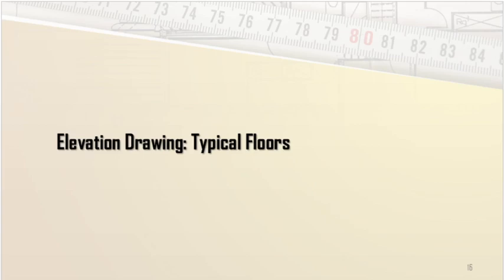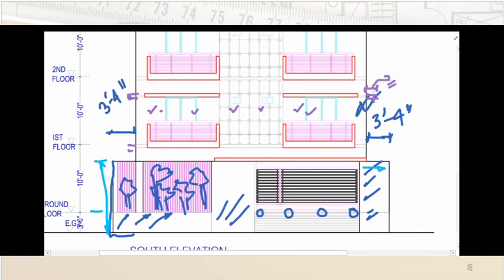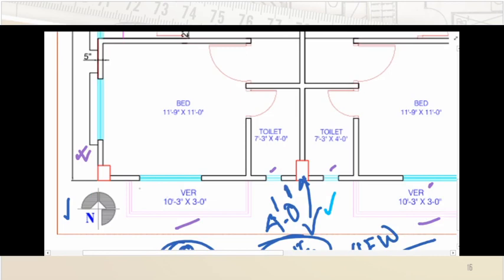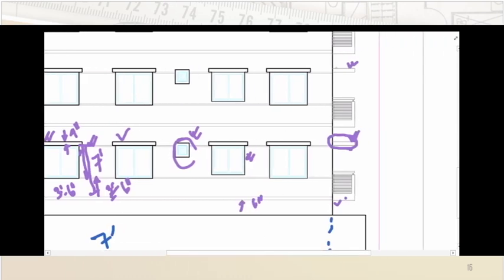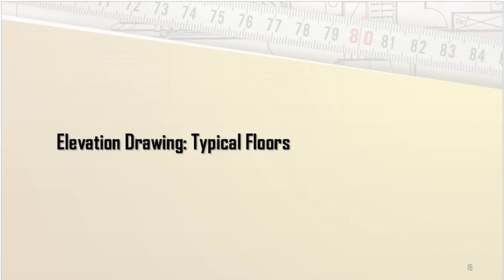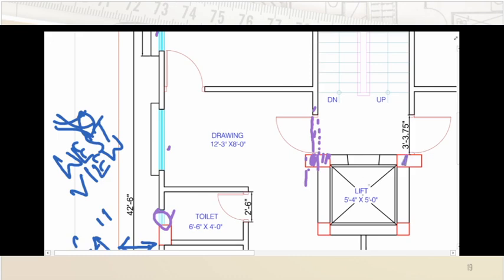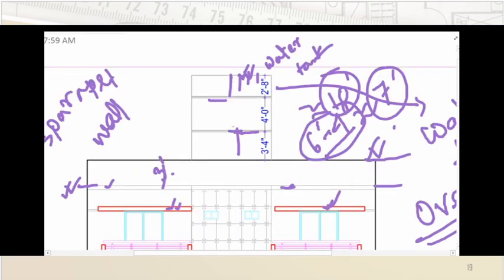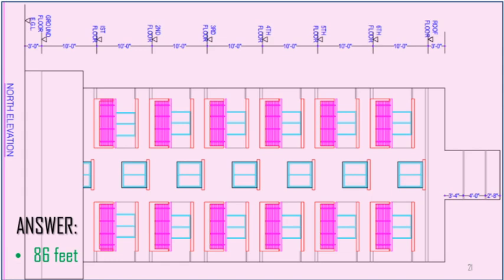Building Elevation View Part-2 || CEE 4101 || AJM Minhuz || Section A || Winter 2019-20 Semester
This video is all about the elevation of a building. This is the part-2 of the 2 parts class lecture. Some quizzes have been taken here as well.